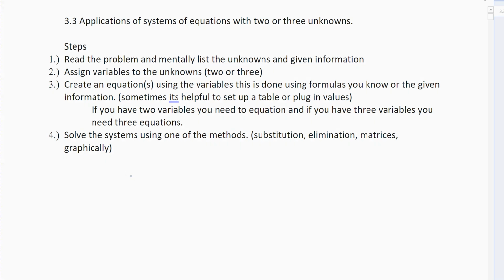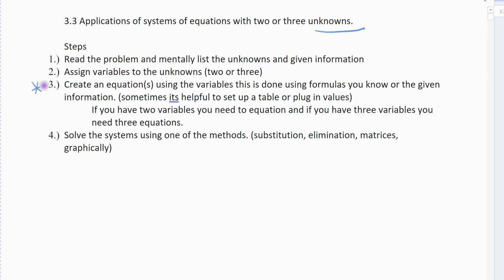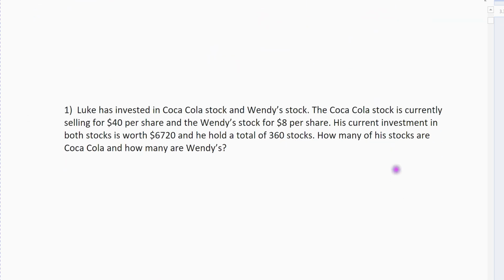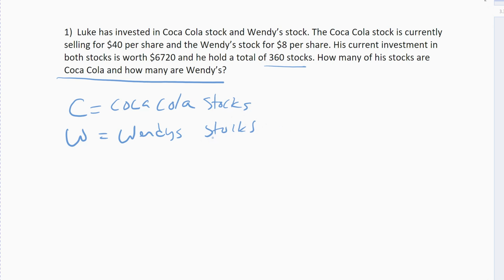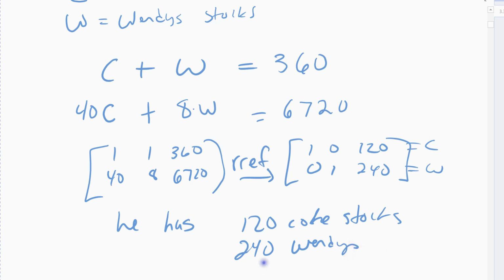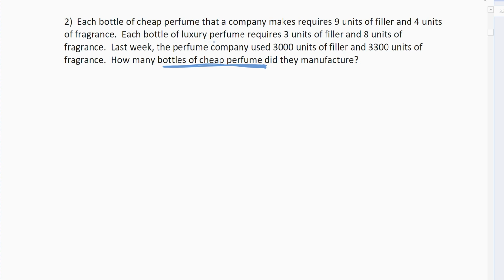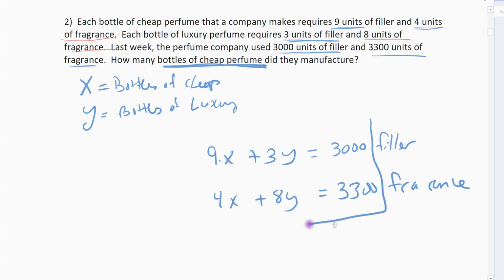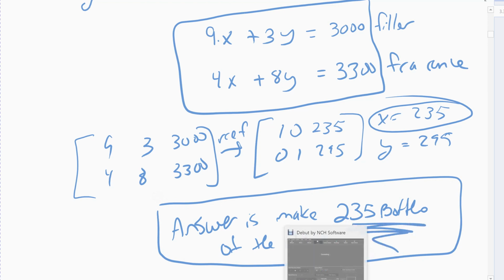3.3 video 1 applications page one